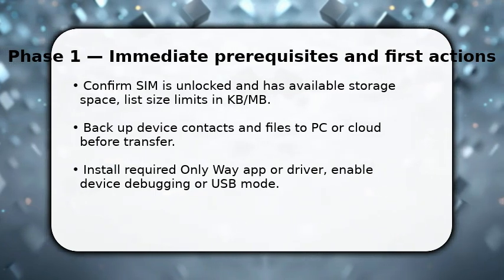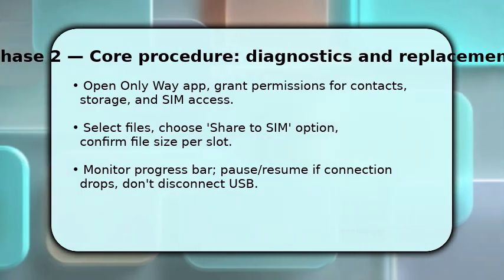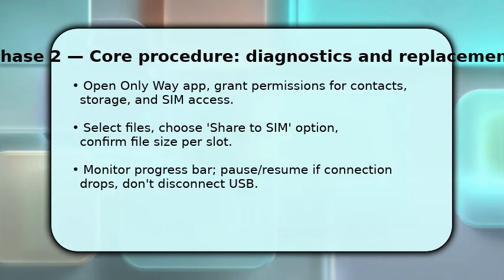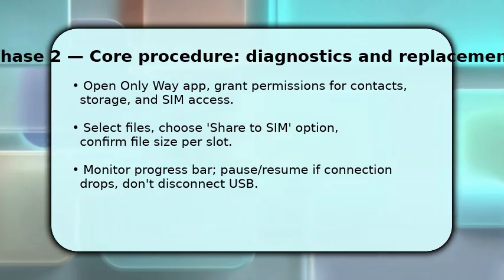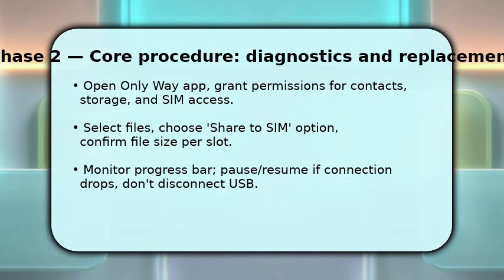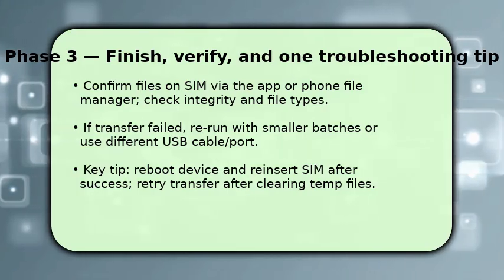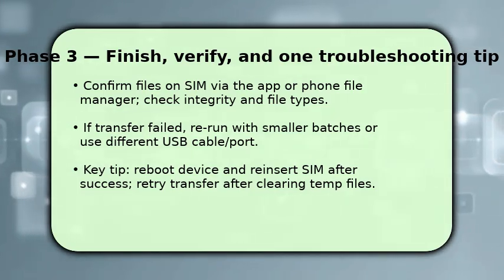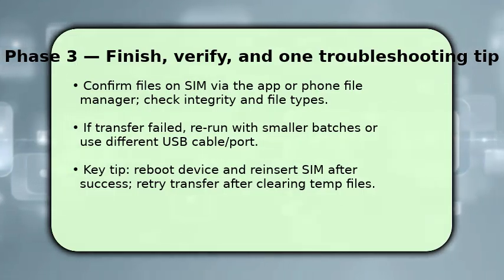How to Use Sim File Share (only Way)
How to Use Sim File Share (only Way) | 🔒 Surfshark VPN Deal — Stay private and secure. $1.99/mo + 3 Months Free ▸

Discover the essential steps for using Sim File Share, a vital tool in today' extranet. This video guides you through setting up your account and sharing files efficiently with colleagues or clients.